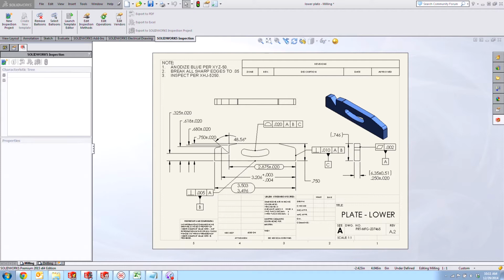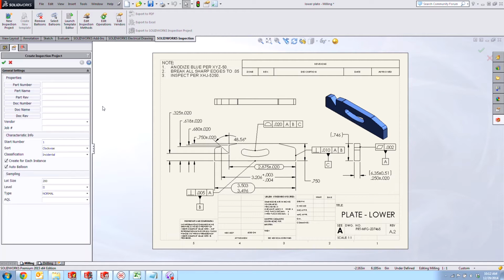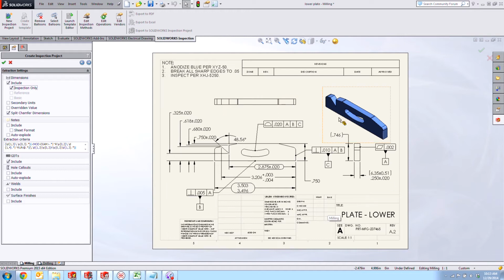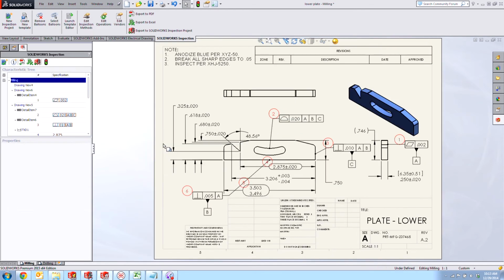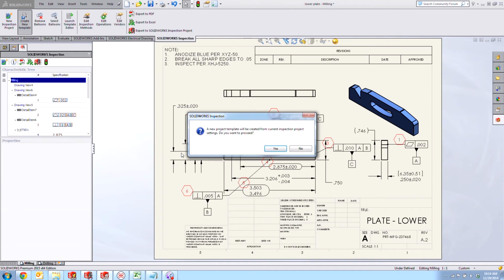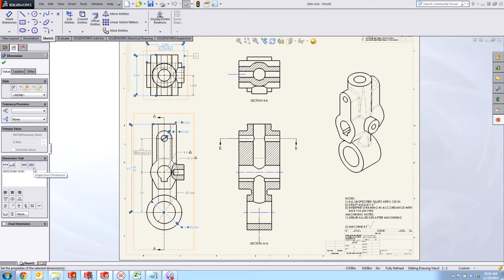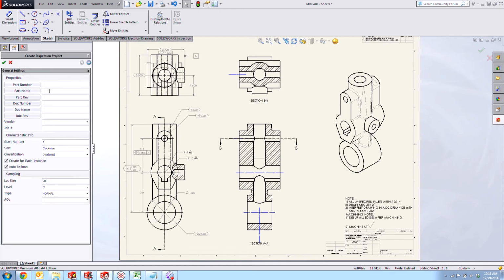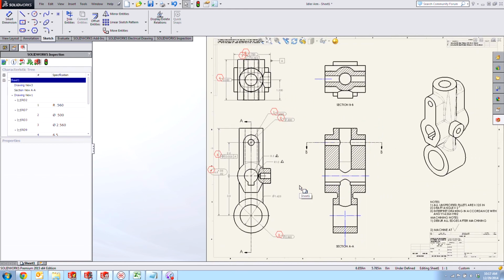SOLIDWORKS Inspection - New in 2015: Creating and Saving a Template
In this video, we show the new and improved method of creating a SOLIDWORKS Inspection project template for the Add-in.